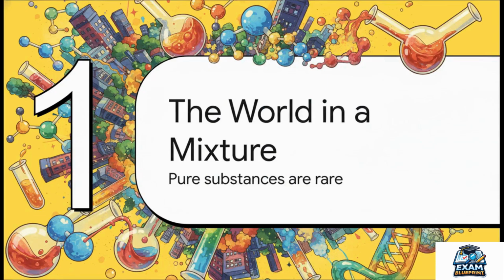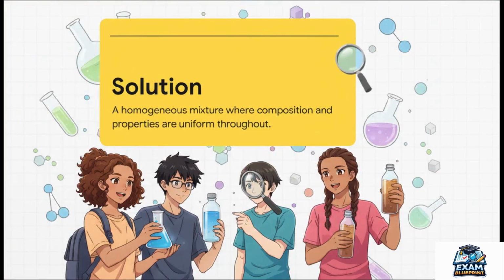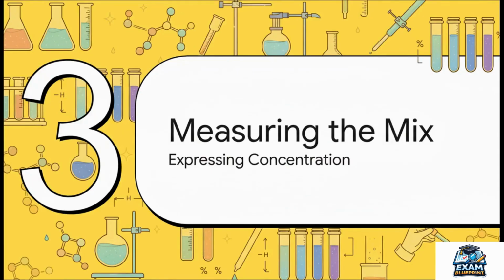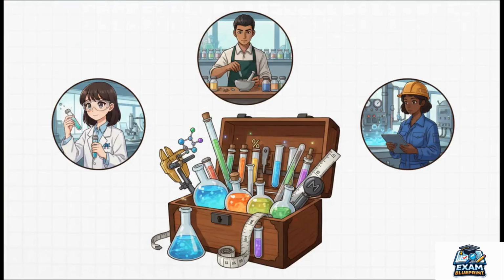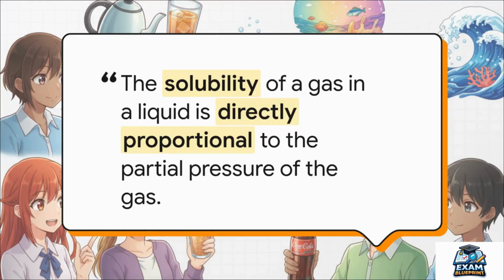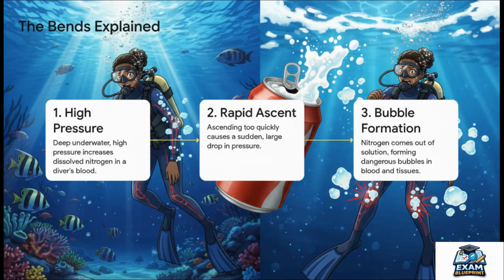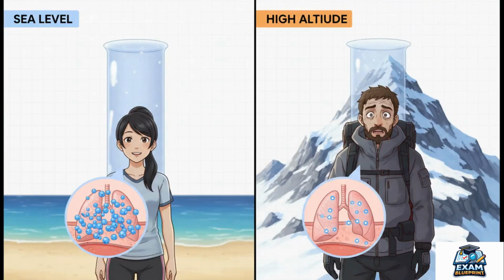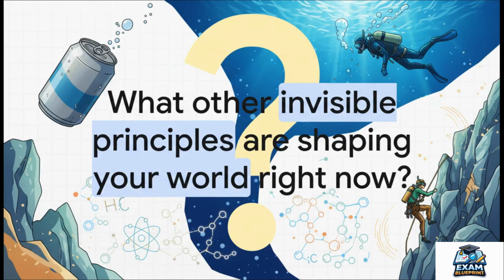Solutions Full Chapter in 8 Minutes | Class 12 Chemistry Board Revision 2026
Class 12 Chemistry Chapter 1 – Solutions explained in a clear, structured and board-focused way.

In this video, we cover:

• Expression of concentration
• Solubility of gases in liquids
• Raoult’s Law
• Colligative properties
• Osmotic pressure
• Abnormal molecular mass

This one-shot revision is designed specifically for CBSE Board Exams 2026 and focuses on concepts + formulas + commonly asked questions.

Perfect for:
✔️ Quick revision before exams
✔️ Understanding numericals
✔️ Strengthening conceptual clarity

Study smart. Stay consistent. Score better.